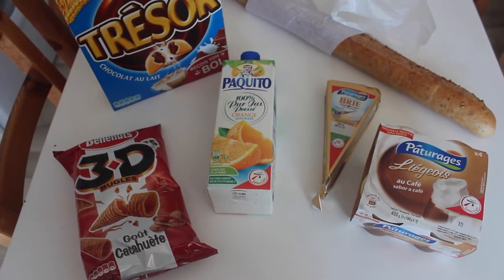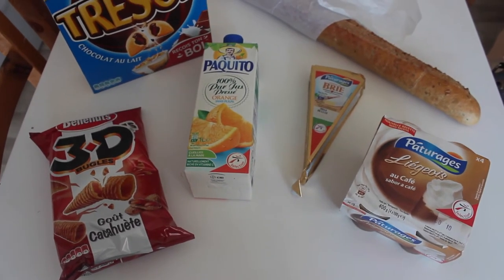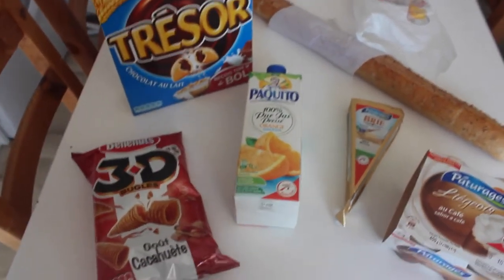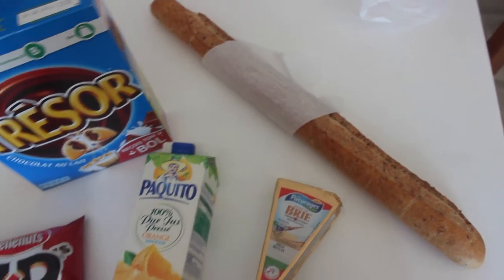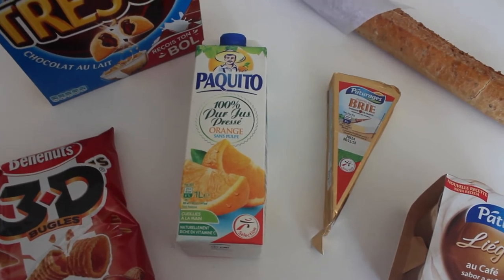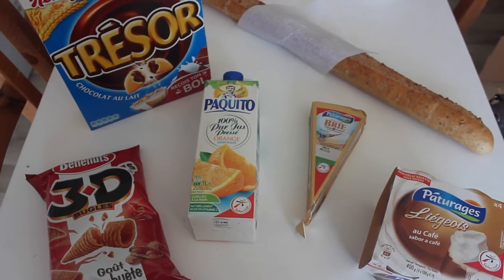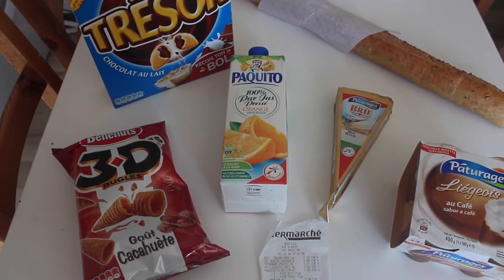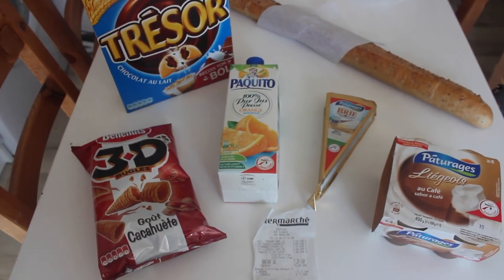🇫🇷 French Snacks/Food HAUL - Intermarché Supermarket [Cereal, Bread, Cheese, Desert, juice] | EP#57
Instagram | I spent some time Living/Working in Gouvieux, France. Here is what the Megabus Journey looked like - Would recommend it, as it's cheap and doesn't take as long as you would imagine! I paid £15 there and £8 back.